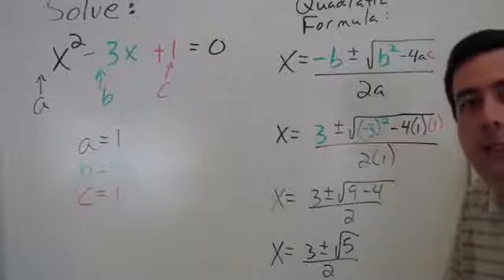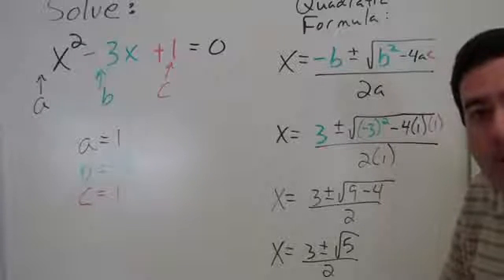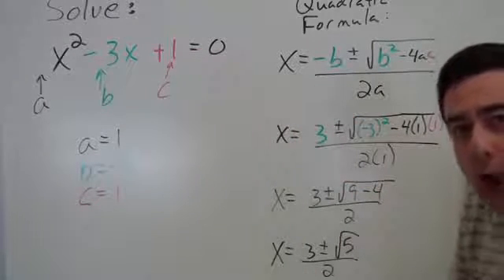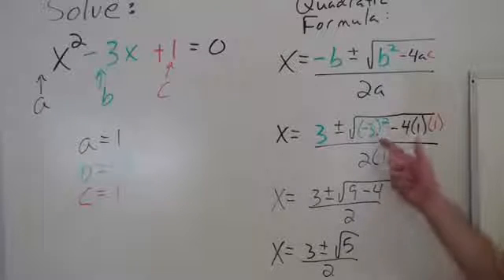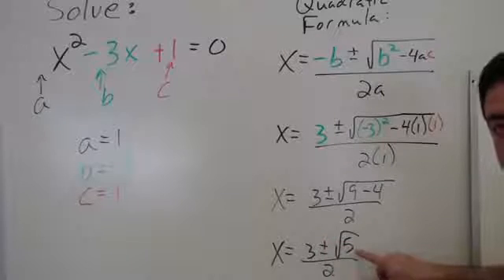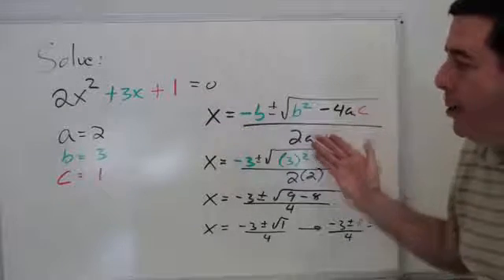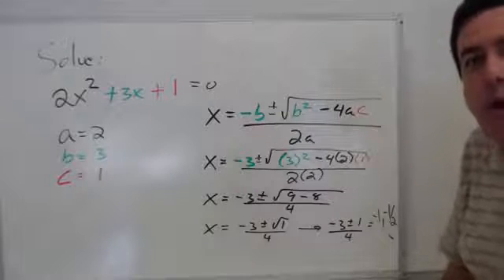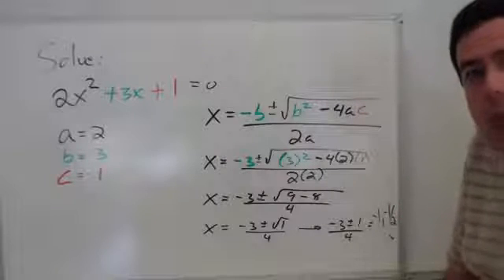Solving with the quadratic formula